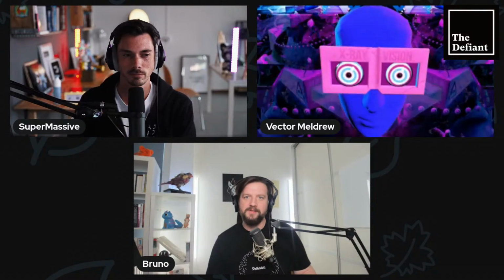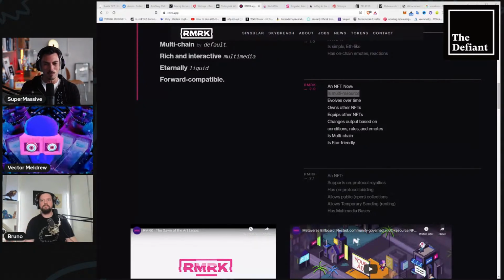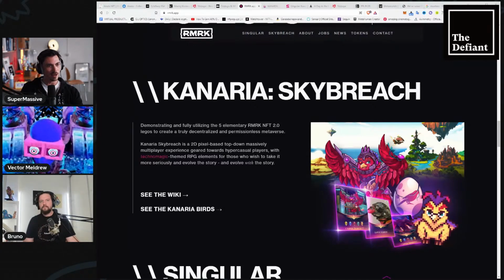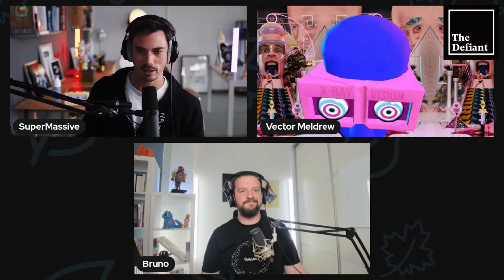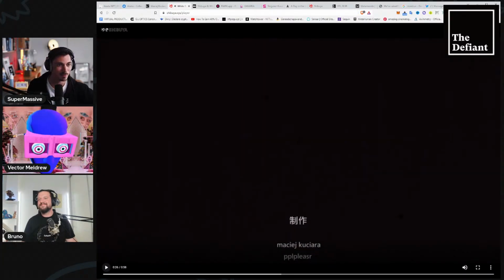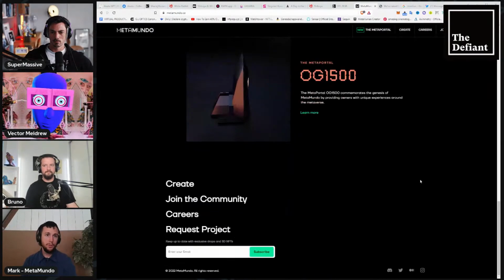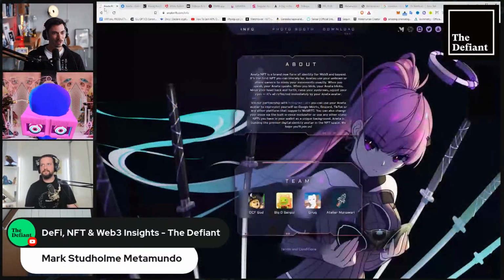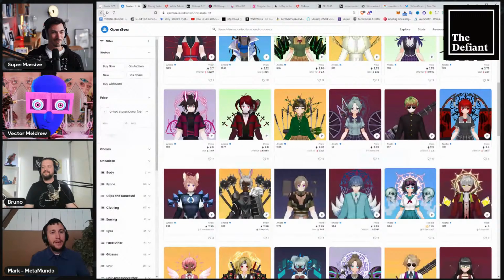The devils in the detail. The essential tools for the Metaverse 2.0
Timestamps:
0:00:00 NFT legos & RMEK
0:7:12 A new way of thinking of digital assets
0:10:18 NFT’s, items or potential? Where are the resources stored?
0:15:27 History of Kanaria
0:20:10 Costings with RMRK
0:22:25 Is RMRK multichain?
0:25:01 Fashion and avatar use cases
0:30:24 Changing perceptions of NFT’s
0:34:33 Robin’s tweeting from the hip
0:37:45 Kanaria achievement
0:39:50 Building a marketplace
0:43:50 Sponsors
0:45:20 pplpleasr Shibuya
0:51:25 Mark of MetaMundo
0:53:33 A multifunctional, 3D item
57:30 Working with 3D and OBJ
1:04:15 Unreal Engine for 3D assets
1:08:00 Interoperable avatars standardized?
1:17:30 The future of MetaMundo
1:20:00 The next gen, and no batteries in 20 years?
1:27:20 Tax and the hoddling issue
1:30:43 If BAYC wins, we all win?